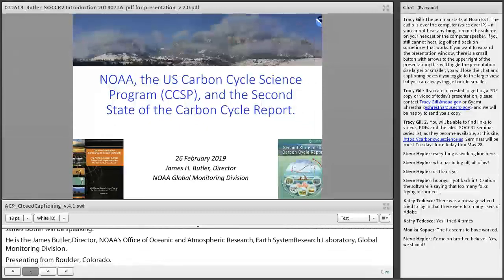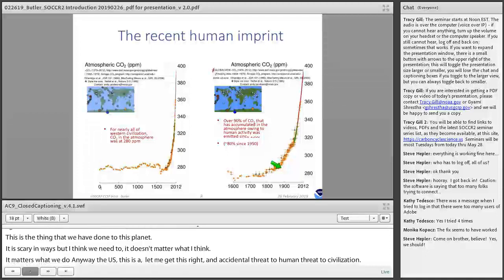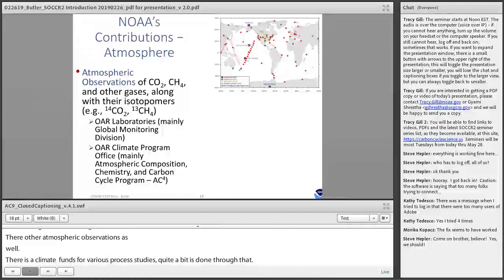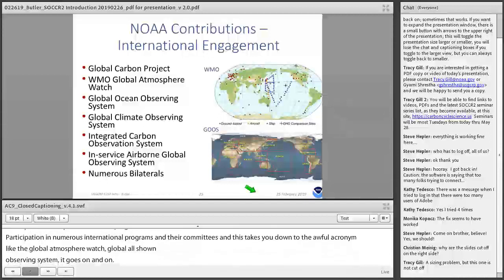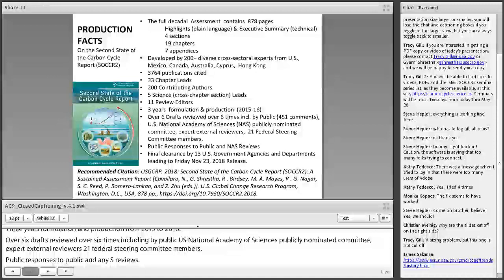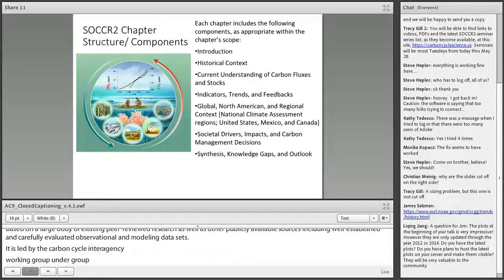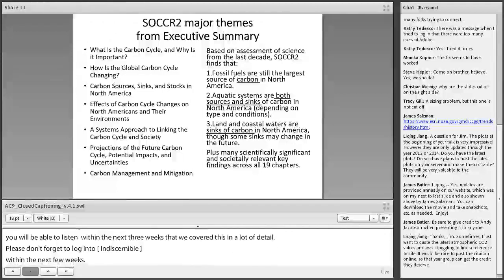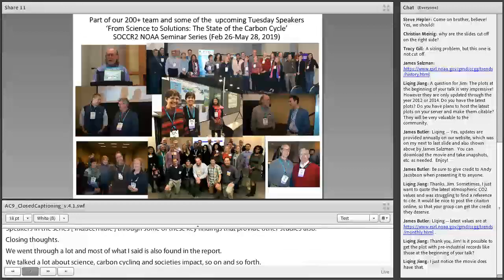SOCCR2 Seminar 1 Dr. Jim Butler & Dr. Gyami Shrestha Science to Solutions: State of the Carbon Cycle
'From Science to Solutions: The State of the Carbon Cycle'  Seminar Series
Seminar 1 in the Series

Seminar 1 of 16 in the Series:
'From Science to Solutions: The State of the Carbon Cycle'
A special public engagement series from the Second State of the Carbon Cycle Report (SOCCR2) team of carbon experts

This is the first seminar in a series we plan to run on Tuesdays, 12-1pm ET, Feb. 26 - May 28, 2019.

Speakers:

- Dr. James Butler, Director, NOAA's Office of Oceanic and Atmospheric Research, Earth System Research Laboratory, Global Monitoring Division. Presenting from Boulder, Colorado

- Dr. Gyami Shrestha, Director, U.S. Carbon Cycle Science Program Office, presenting at NOAA Silver Spring.

Co-authors: Nancy Cavallaro, USDA NIFA National Program Leader and Zhiliang Zhu, USGS, Chief, Biologic Carbon Sequestration Program

12:05pm-12:30pm ET, Part 1: ‘Carbon Cycle Science across NOAA: Discussing the 'Carbon Cycle Interagency Working Group"(CCIWG) and SOCCR2 science and societal relevance to NOAA’s mission, by James Butler

12:30-12:55pm ET, Part 2: ‘From Science to Solutions: The State of the Carbon Cycle Assessment by Gyami Shrestha

Abstract: What was the fate and impact of carbon in atmospheric, aquatic and terrestrial systems across North America over the last decade? How is it projected to grow and impact future climate change, given current scenarios and how can we harness current scientific and socio-economic advances in our knowledge of the carbon cycle at the intersection of human dimensions to better manage it in order to reduce future climate change risks? The just released Second State of the Carbon Cycle Report (SOCCR2, USGCRP 2018) tells you all about it. SOCCR2 is a Sustained Assessment series special product of the U.S. Global Change Research Program, spanning 4 sections, 19 chapters and 7 appendices across 878 pages, developed by a 200+ member international team who produced over 6 formal drafts reviewed over 6 times, including by the U.S. National Academy of Sciences and the general public before final review and released by the 13 agencies of the USGCRP the same day as the 4th National Climate Assessment. To kick-off this special One NOAA SOCCR2 Seminar Series ‘From Science to Solutions: The State of the Carbon Cycle Assessment’, this talk will provide an overview of the multiyear, multi-step, interagency assessment formulation and development process. A snapshot of the many scientifically significant and societally relevant key findings, as a preview of the upcoming SOCCR2 OneNOAA Seminar talks the following Tuesdays (12-1 pm ET, Feb 26-May 28) will also be provided. This talk will also focus on potential carbon management strategies along with trade-offs and co-benefits of certain actions, to showcase the carbon cycle science-derived climate change actions and solutions that decades of the interdisciplinary research has rendered possible.

Reference:
USGCRP, 2018: Second State of the Carbon Cycle Report (SOCCR2): A Sustained Assessment Report. [Cavallaro, N., G. Shrestha, R. Birdsey, M. A. Mayes, R. G. Najjar, S. C. Reed, P. Romero-Lankao, and Z. Zhu (eds.)]. U.S. Global Change Research Program, Washington, DC, USA, 878 pp., doi: 10.7930/SOCCR2.2018